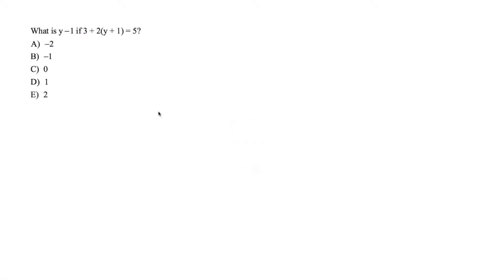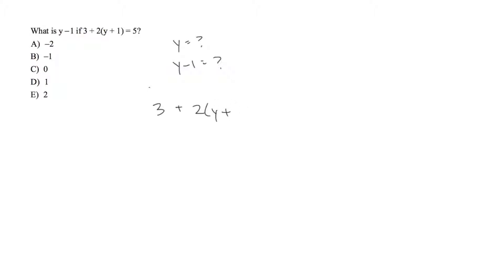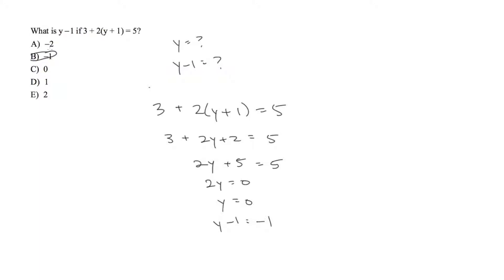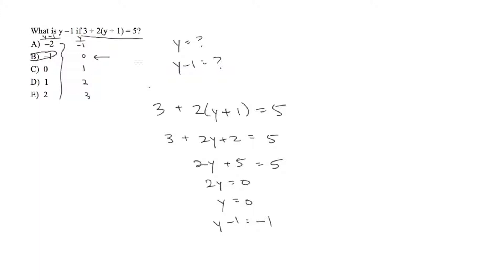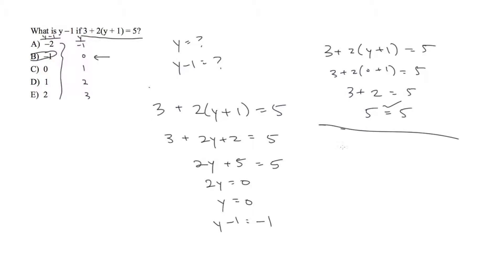Elementary number theory - SAT Prep